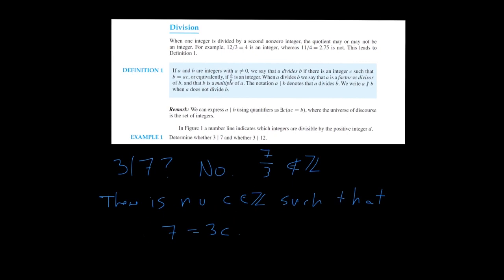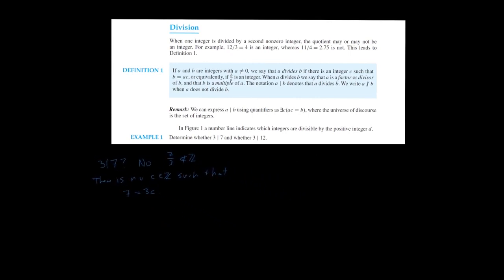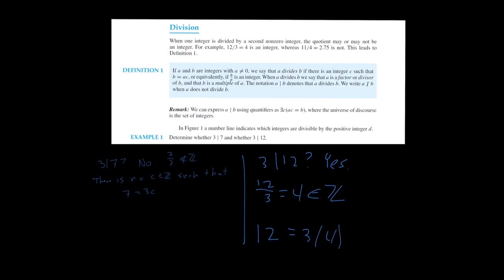MATH 2300 - Number Theory Part 1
Definition and example of "divides"